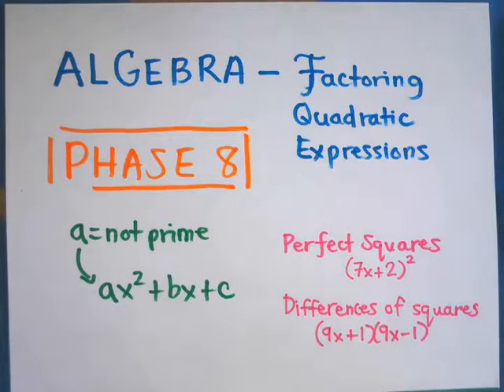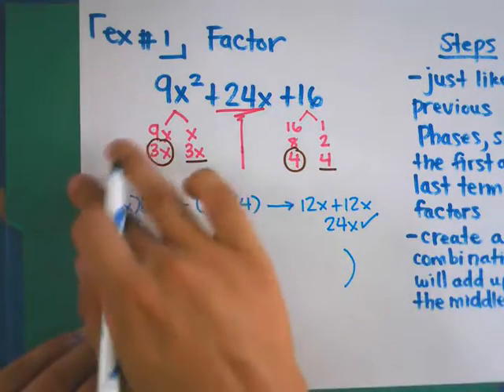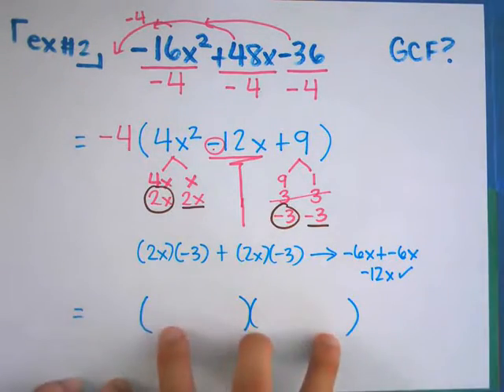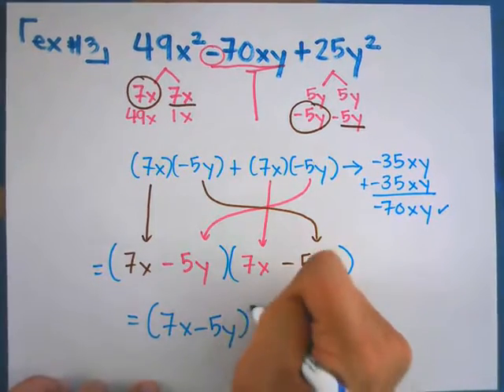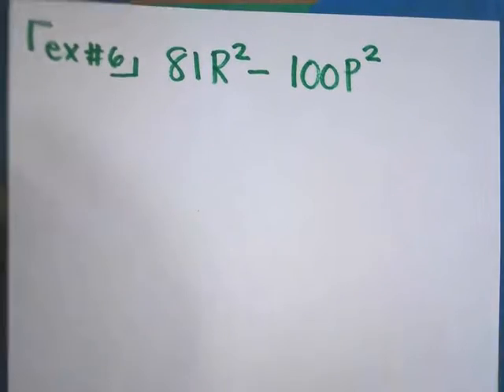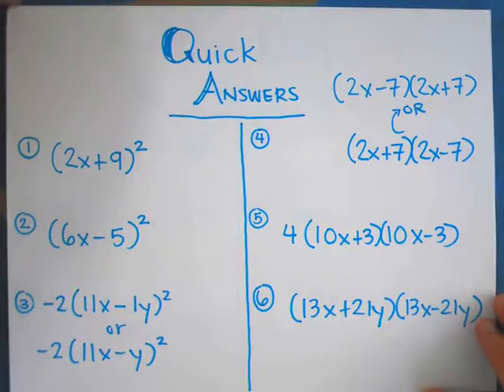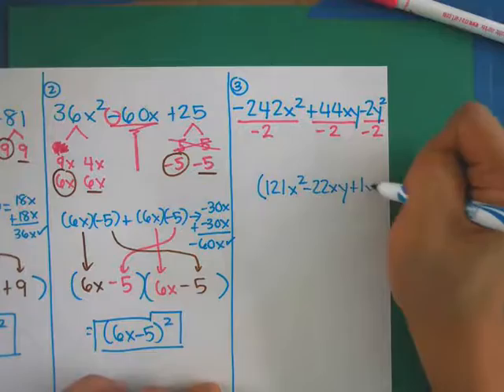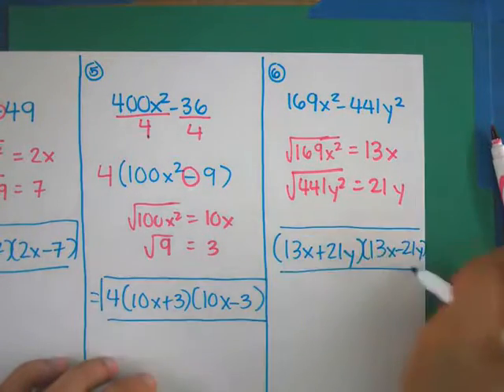Algebra - Factoring [Phase 08] Perfect Squares and Differences of Squares (a = not prime)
This is Phase 8 of Factoring of my Mastery Lessons. There are practice problems here, so please try them after the lesson!